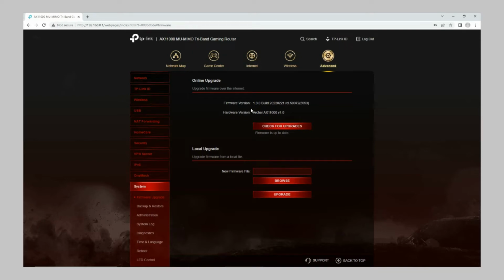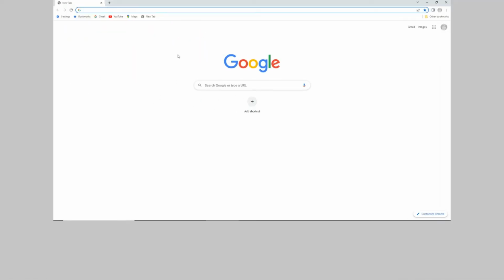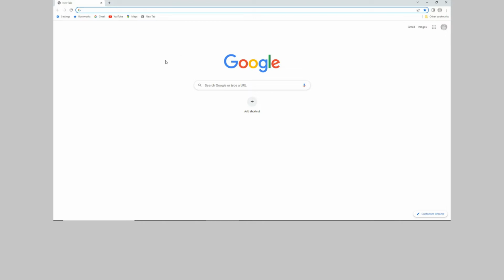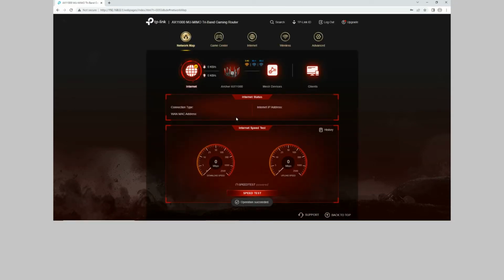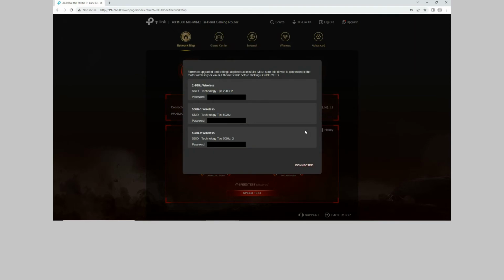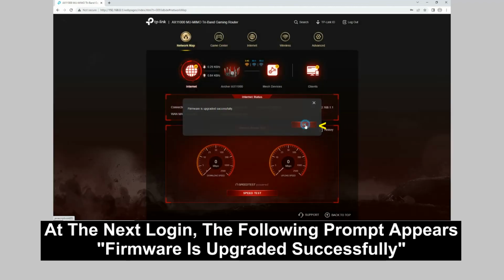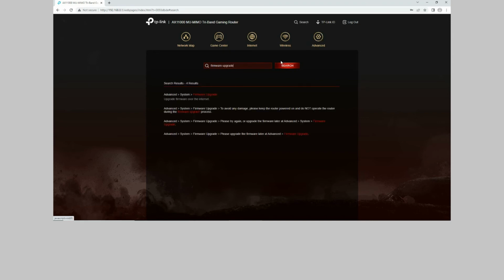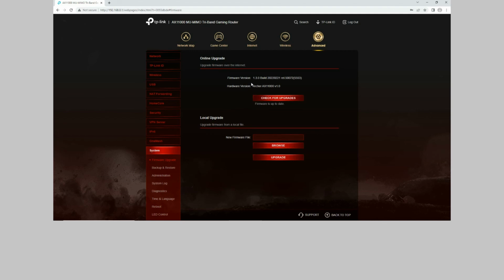TP-Link Archer AX11000 TriBand Gaming Router : Updating the Firmware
This tutorial shows how to Update the Firmware for the TP-Link Archer AX11000 Tri-Band Gaming Router.

It offers a 1.8GHz Quad Core main CPU & 3 Coprocessors, 2.5Gbps WAN Port, Triband & Game Accelerator!